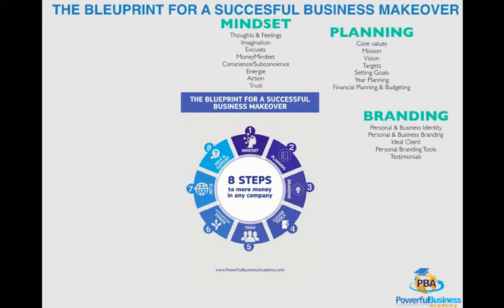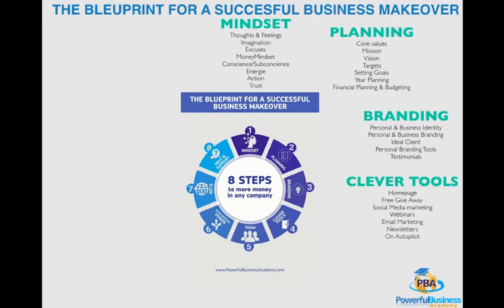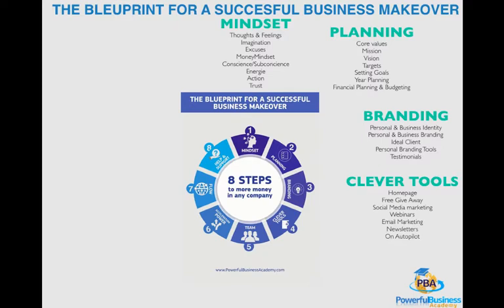#4 Clever Tools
Tineke Rensen, has been an entrepreneur for 27 years. With her videos she wants to share her kwoledge about entrepreneurshipshe wants to help you become a even better entrepreneur.
WIN one of the 5 GIFT consultations with Tineke. 5 GIFTS/month

I have conducted a research among nearly 400 (!) female entrepreneurs about how they do business. The results are answers on 29 different questions and every answer is carefully analyzed. You can download it for free:

Address:
Distributieweg 46 2645 EJ
Delfgauw, Netherlands